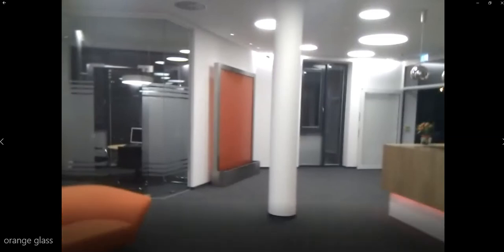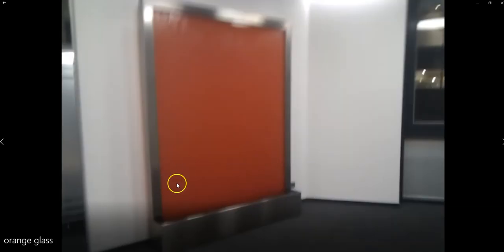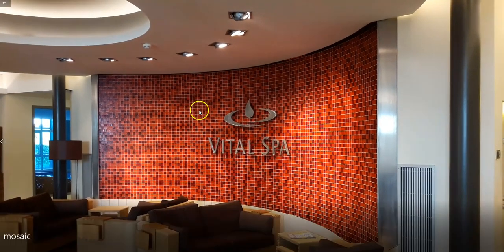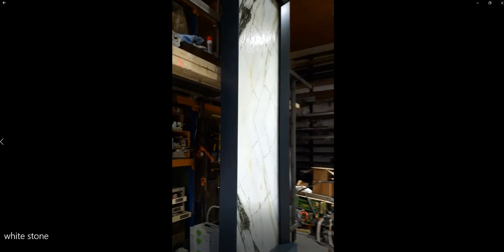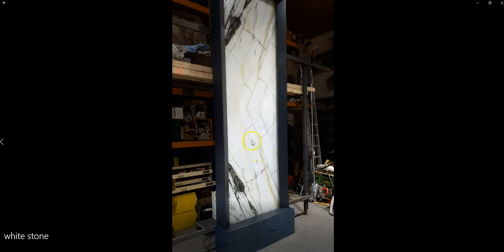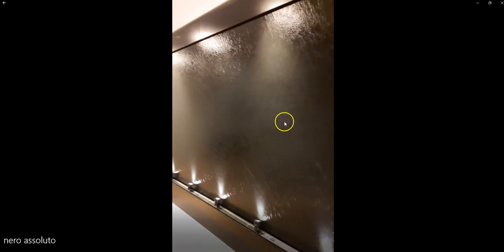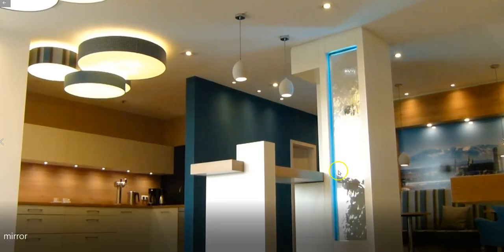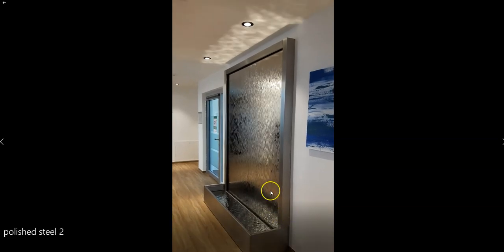Common Mistakes With Visibility Of Water Waves on Indoor Waterfalls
✅  About Wawazen Waterwall School.

Join the Worldwide #1 Waterwall School - Wawazen Waterwall School

Save up to $ 1.000 or start your own business by building water walls on your own – even if you don't have a workshop!

WE OFFER WORLDWIDE PLANNING, PARTS, TRAINING, AND FULL-SERVICE INSTALLATIONS FOR YOUR INDOOR WATERFALL PROJECT